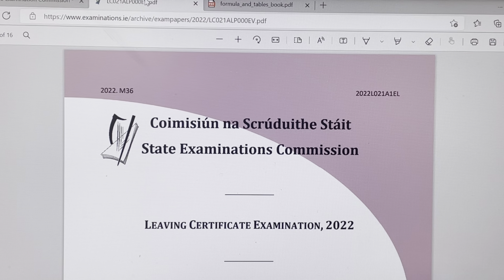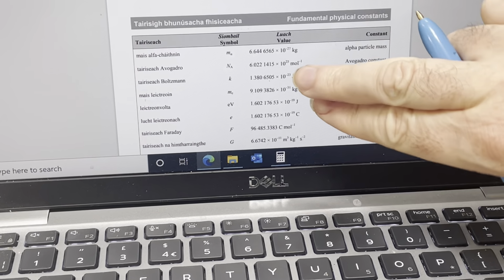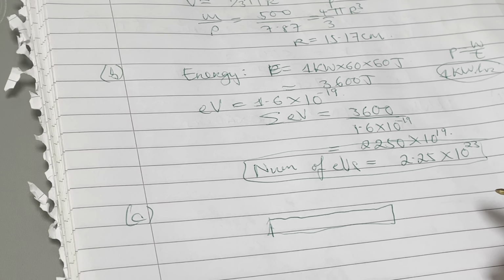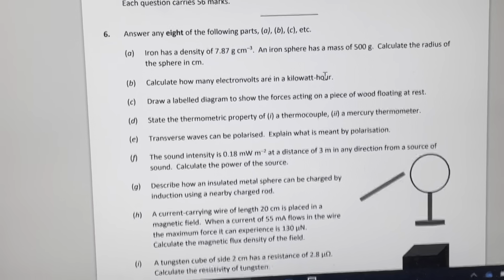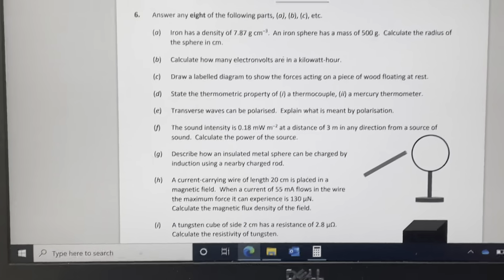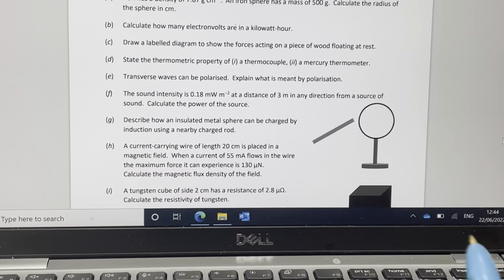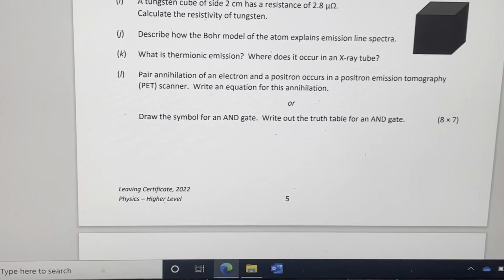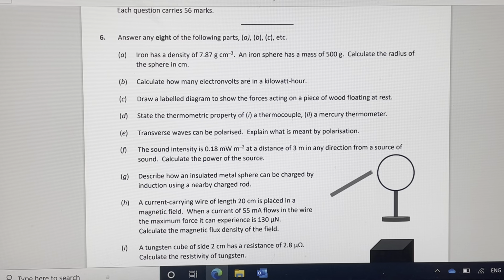2022 Todays Physics Leaving Cert Q6 Short Qs